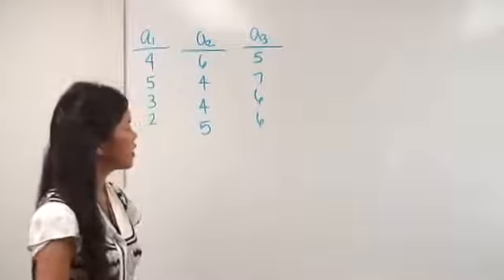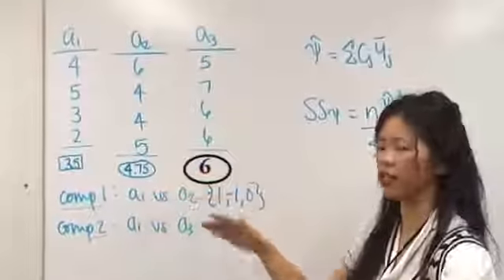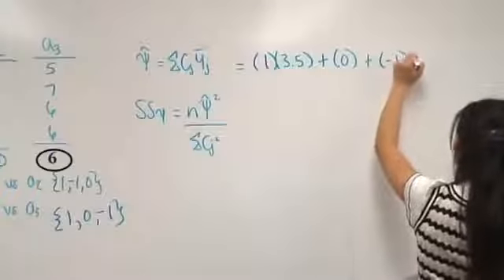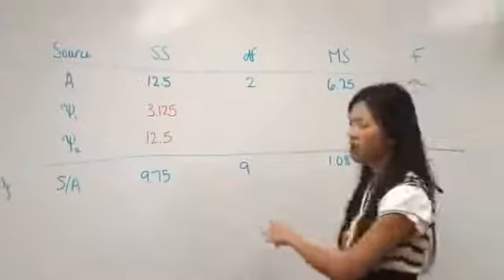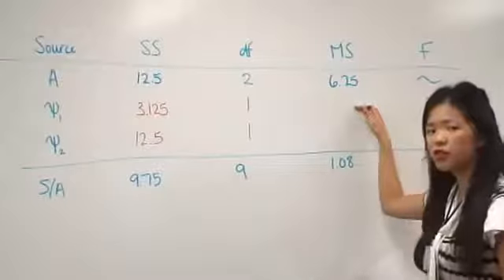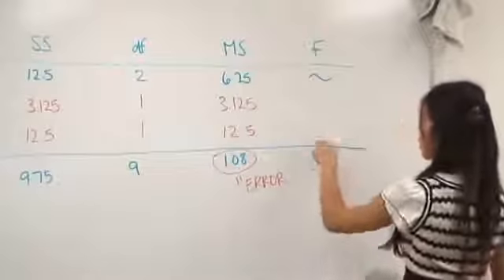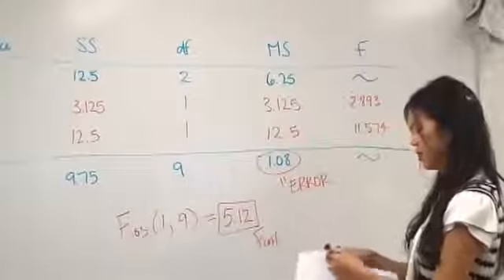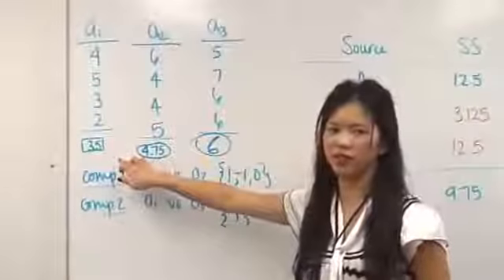Planned Comparison Part II (by hand)